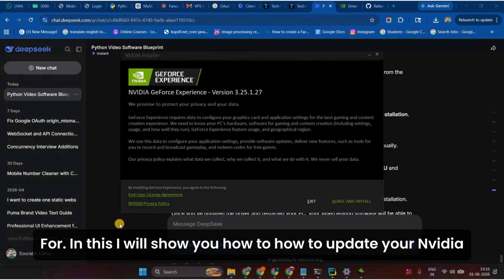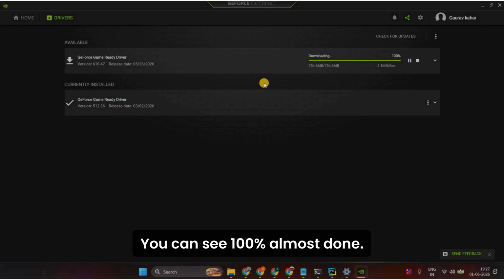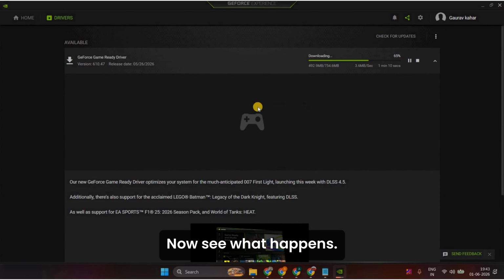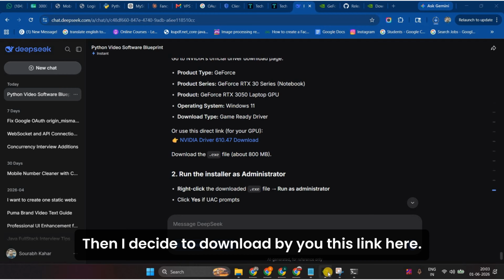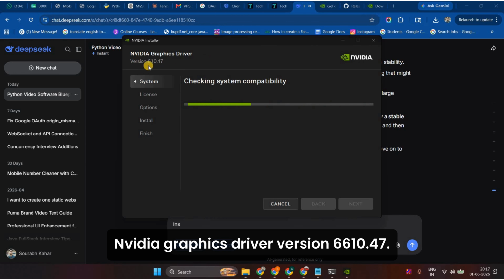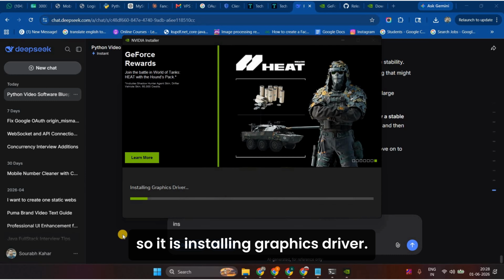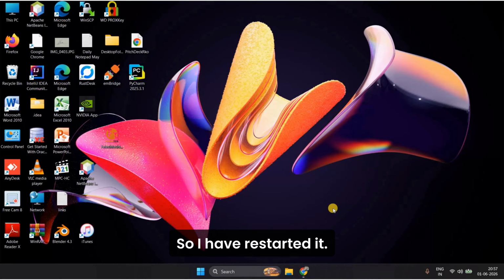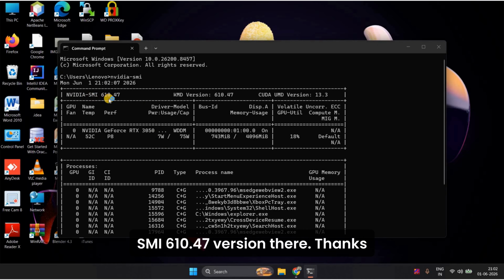Fix NVIDIA GeForce Driver Download Failed Error | Easy Solution (2026)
Having trouble downloading the latest NVIDIA GeForce Game Ready Driver (e.g., version 610.47)? You're not alone. This error can happen due to corrupted cache, antivirus interference, unstable internet, or Windows permission issues.

In this video, I'll show you step-by-step how to fix the "Driver download failed" error and successfully install your NVIDIA driver.

🔧 What you'll learn:
- Clear NVIDIA/GeForce Experience cache
- Manually download the correct driver from NVIDIA website
- Use DDU (Display Driver Uninstaller) for a clean installation
- Disable antivirus temporarily (if needed)
- Install in Safe Mode
- Verify driver version using nvidia-smi

💡 Bonus: Speed up video editing with GPU encoding (NVENC) after updating.

Driver Version: 610.47 | WHQL
Release Date: Tue May 26, 2026
Operating System: Windows 10 64-bit,
Windows 11
Language: Chinese (Simplified)
*This download includes the NVIDIA graphics driver and an option to additionally install the NVIDIA App. Details for use of the software can be found in the NVIDIA GeForce Software license and NVIDIA App License Agreement respectively.

👉 Commands used:
nvidia-smi
nvidia-smi --query-gpu=driver_version --format=csv,noheader